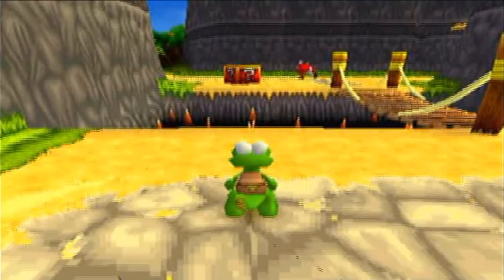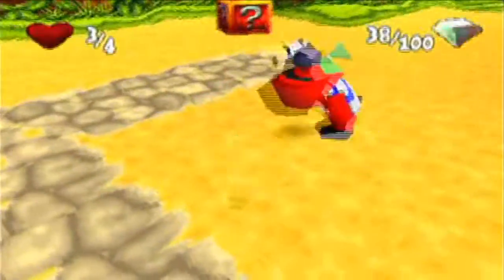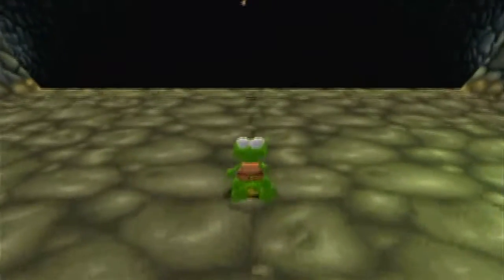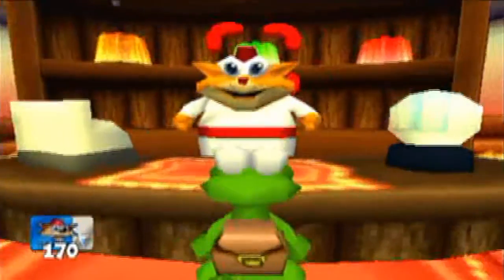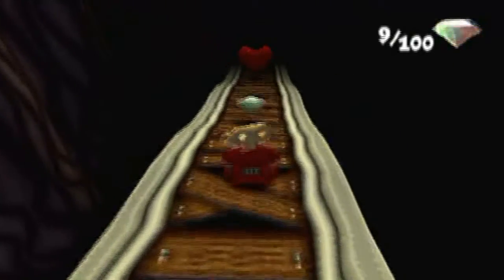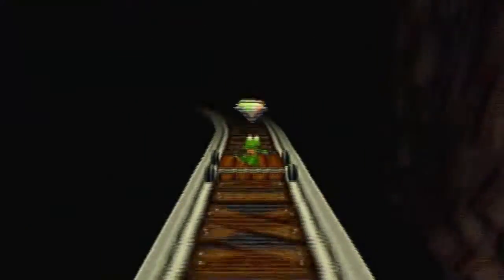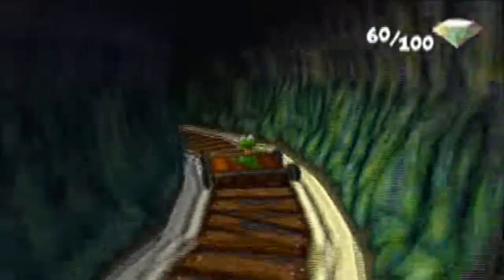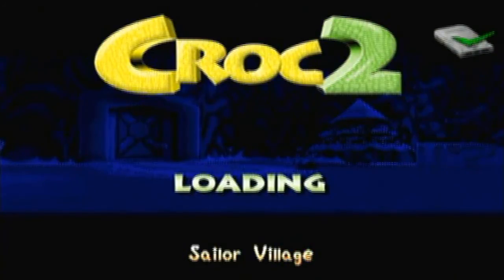Let's Play Croc 2 Part 2: Game Over!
In this episode we continue through the first level and die.